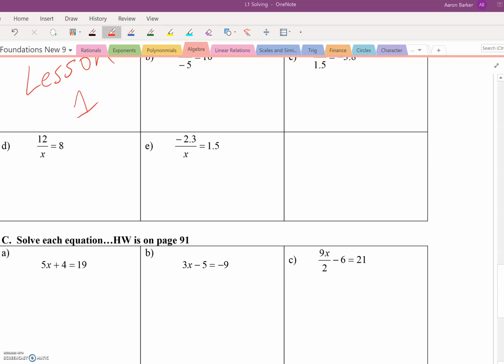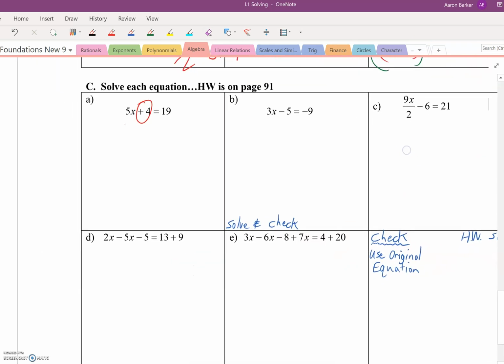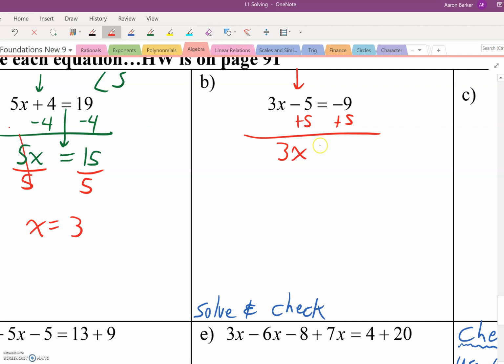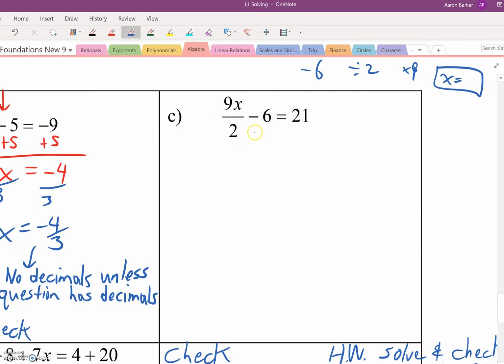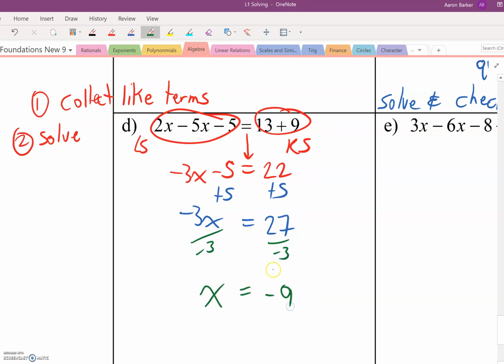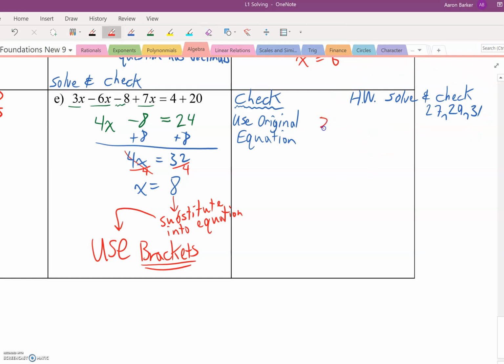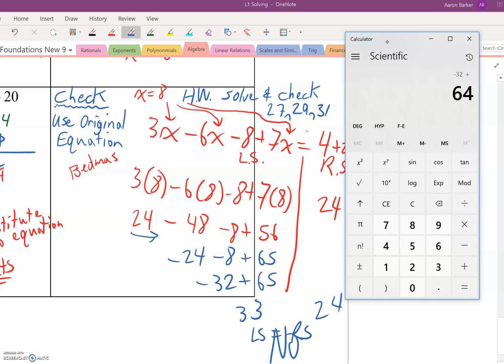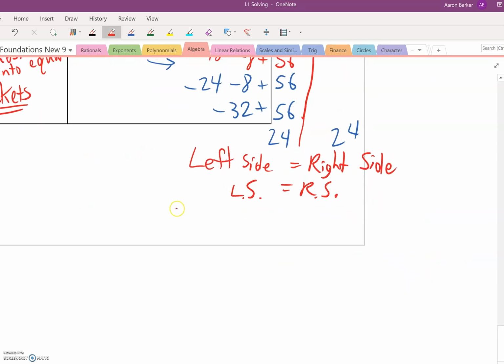U4L2 Solving 2 step equations